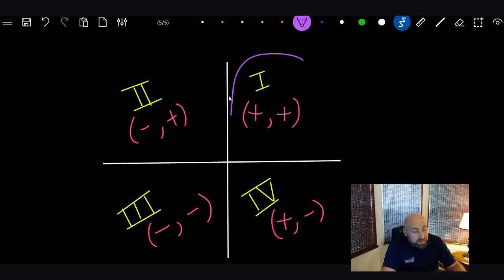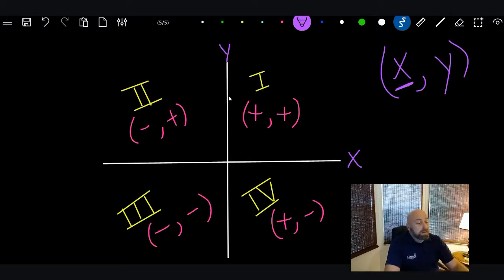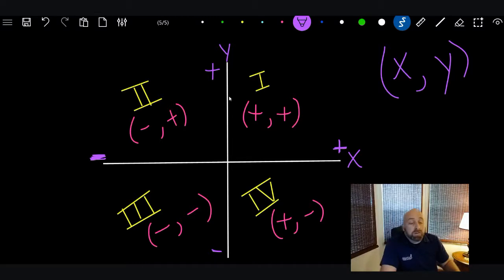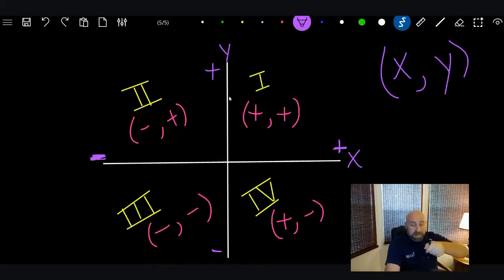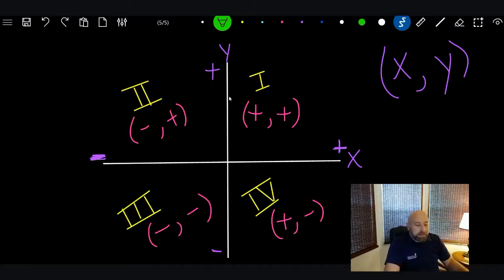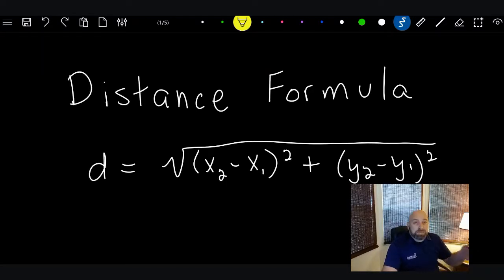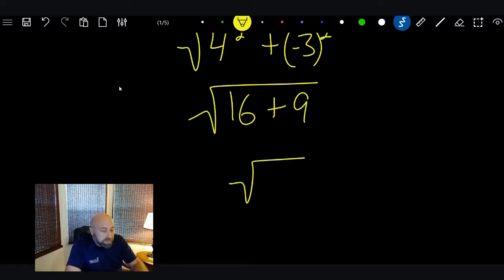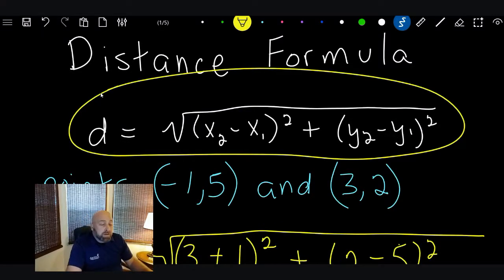Algebra 2 Lesson 4.1 Two Variable Linear Equations